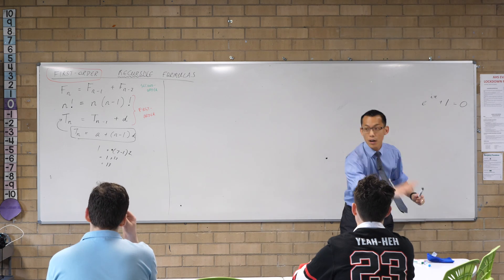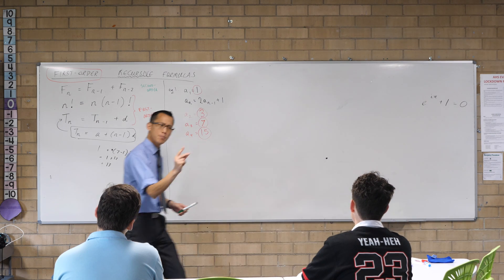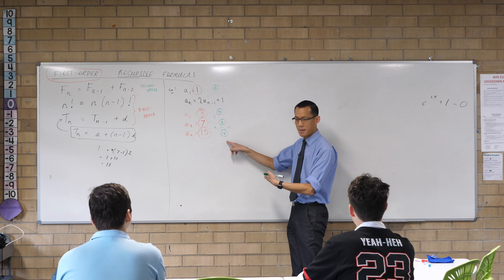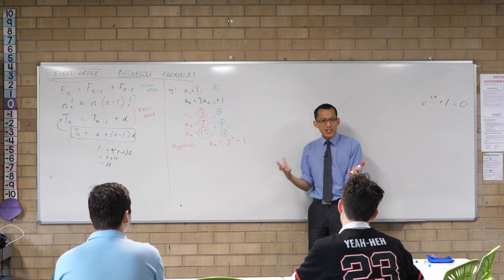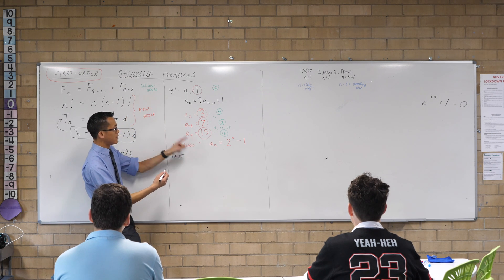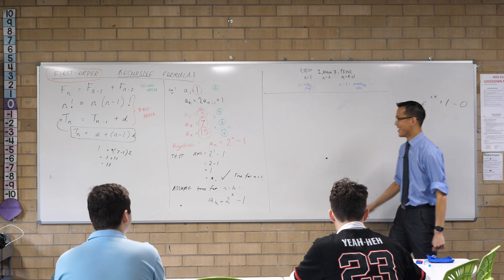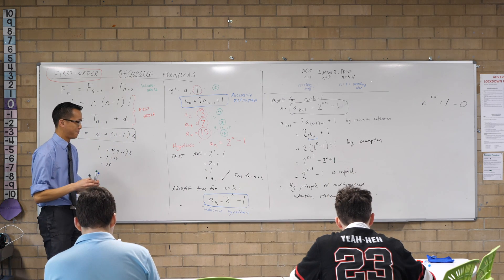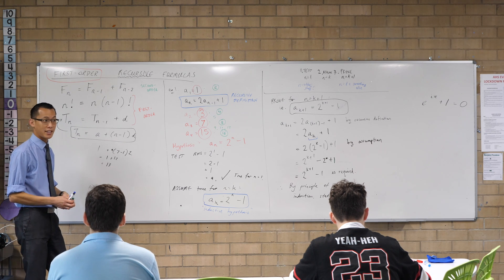Recursive Formulas by Induction (2 of 4: Proving an explicit formula)